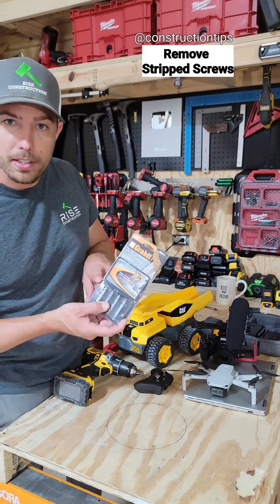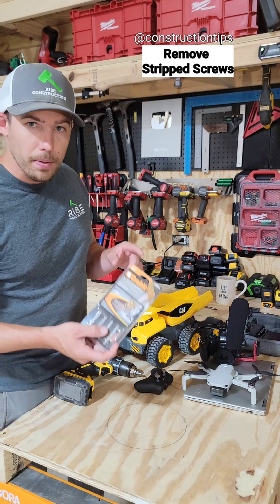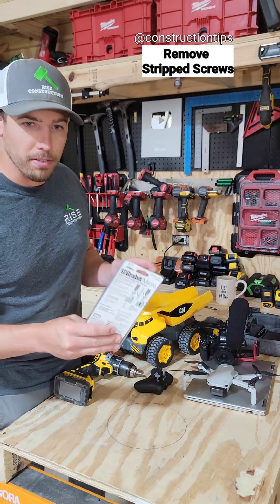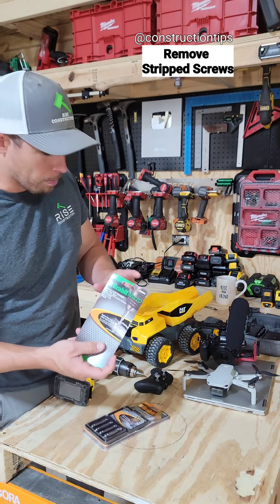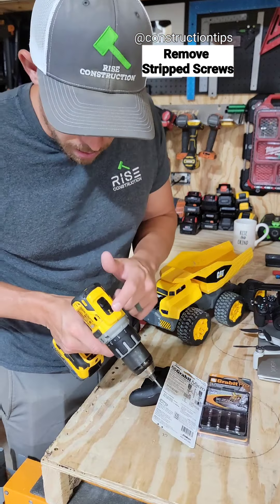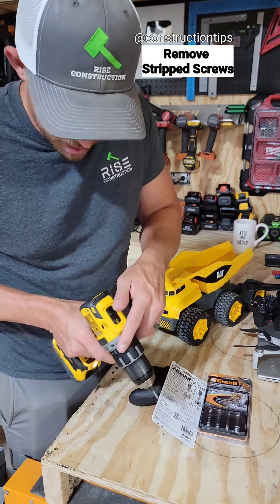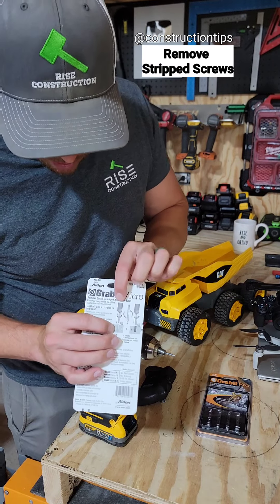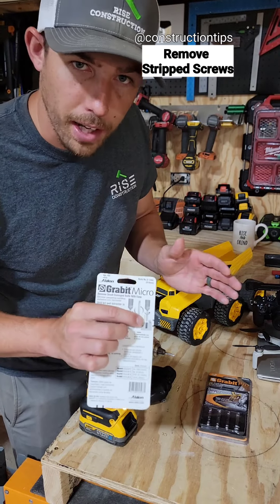Screw Extractors that actually work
I had the same issue with these not working until I found the better ones